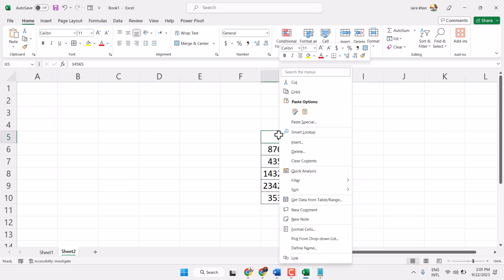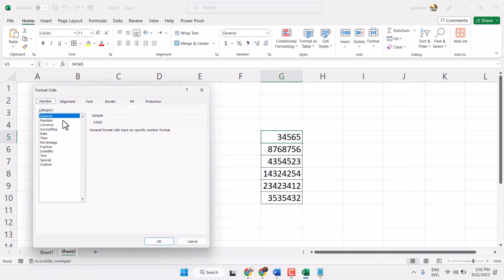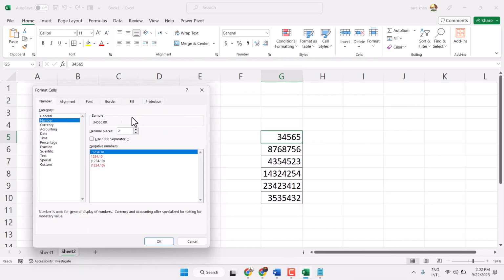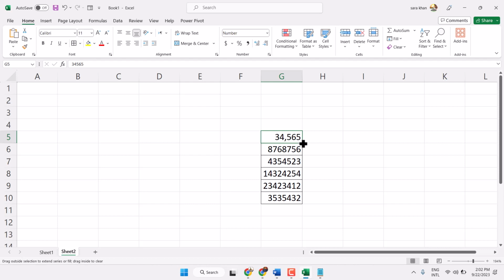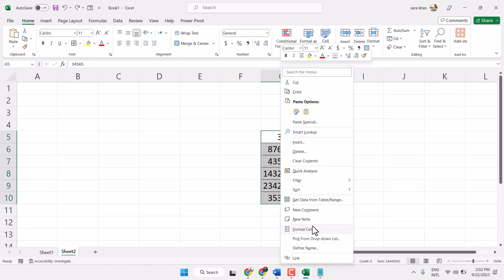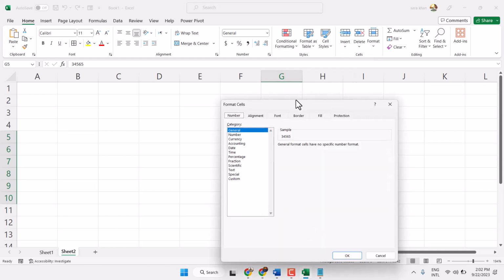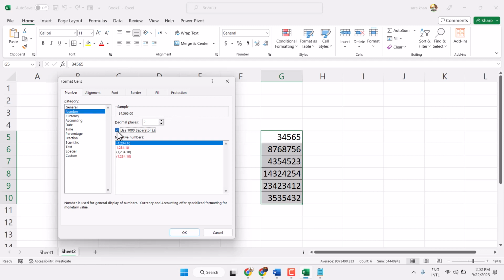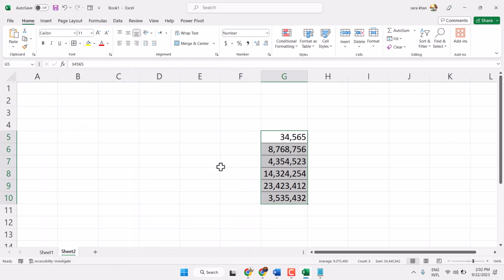How to automatically add commas to numbers in Excel